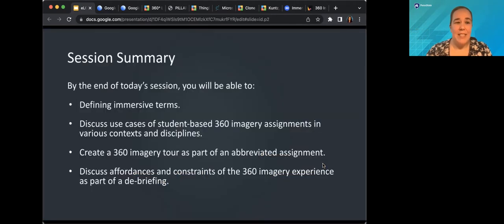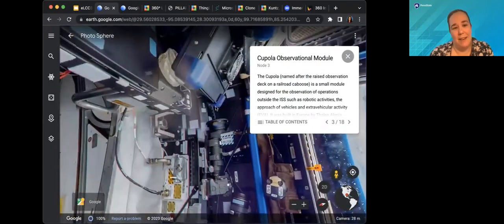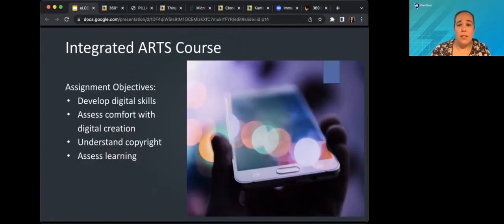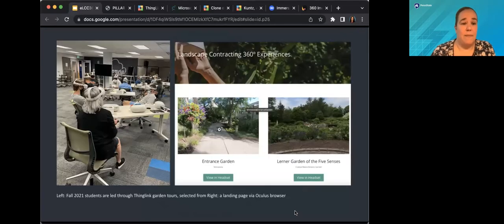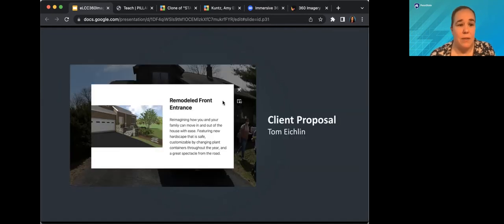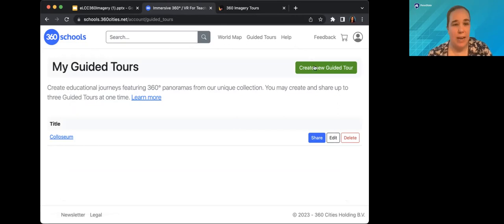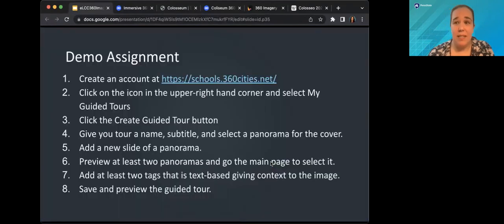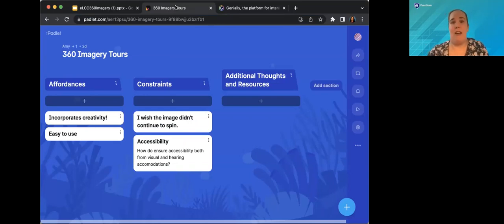Using 360 Imagery Assignments to Engage Students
SPEAKER: Amy Kuntz, Penn State University
DESCRIPTION: 360 imagery benefits include affordability and accessibility on smartphones, computer screens, and tablets. This is especially relevant to fields where students benefit from authentic and comprehensive viewing of natural resource-focused content. This session will briefly cover three student-based 360 imagery assignments that can be adapted for use by attendees, have attendees go through an abbreviated assignment as part of an active learning scenario, and conclude with a de-briefing.